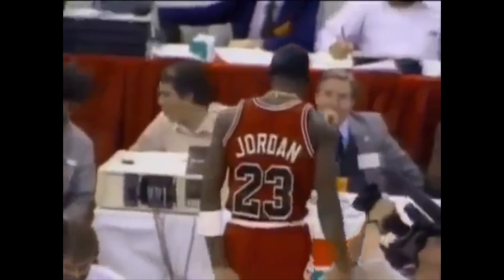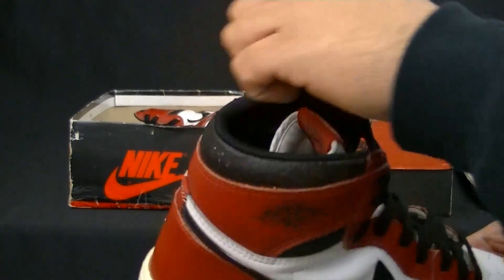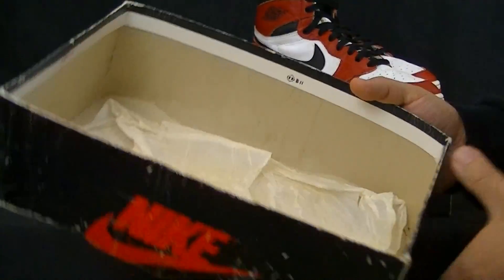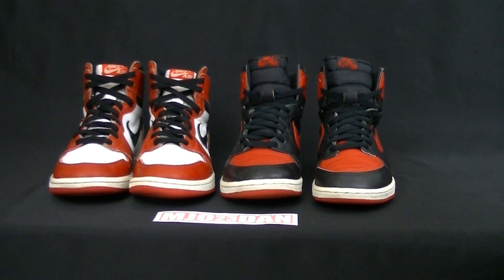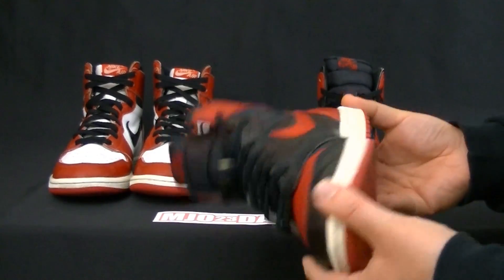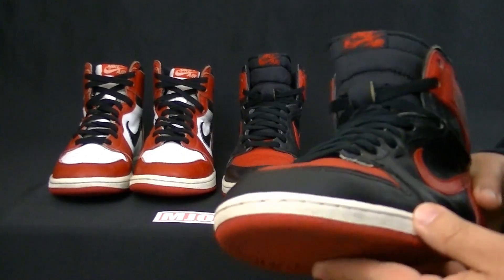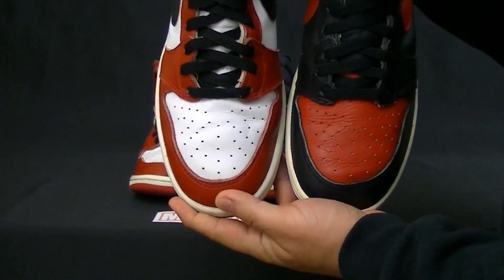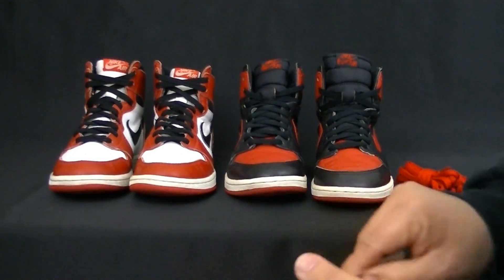The 1985 Original Air Jordan 1 Banned Bred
Here is a look at my newest pickup as Jordan Brand celebrates 30 years of greatness in 2015. Also a bit of history of how Michael Jordan came to sign with Nike back in 1985.